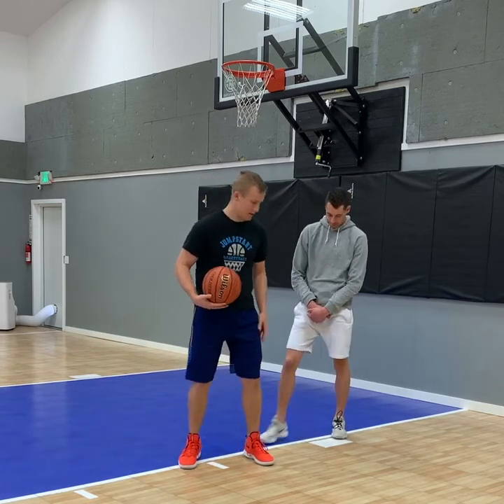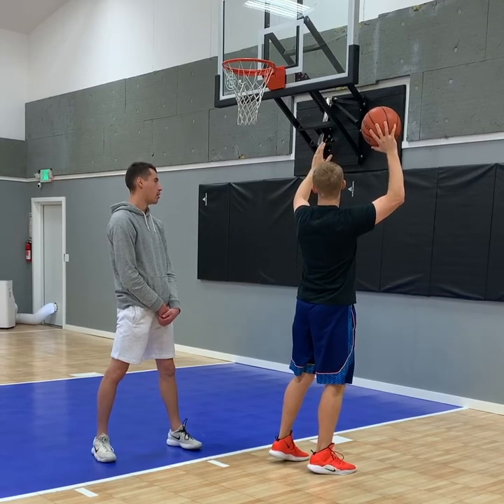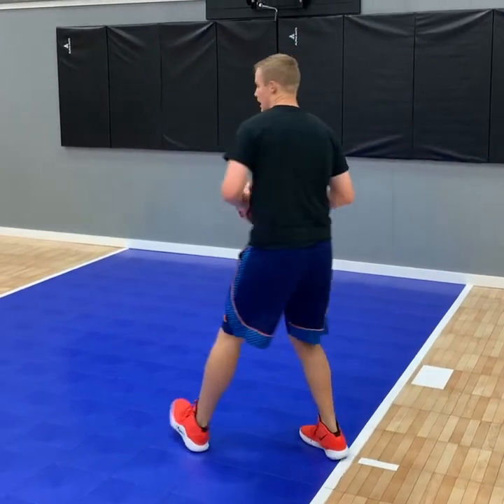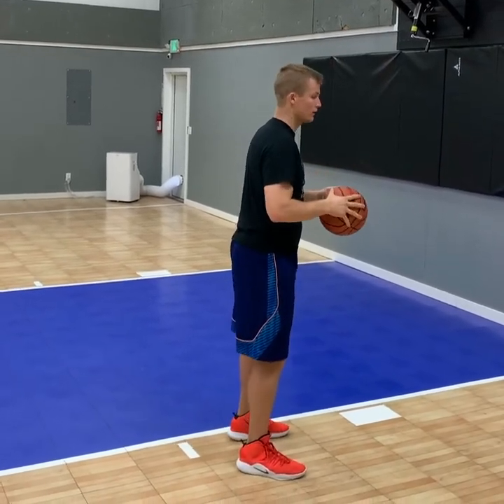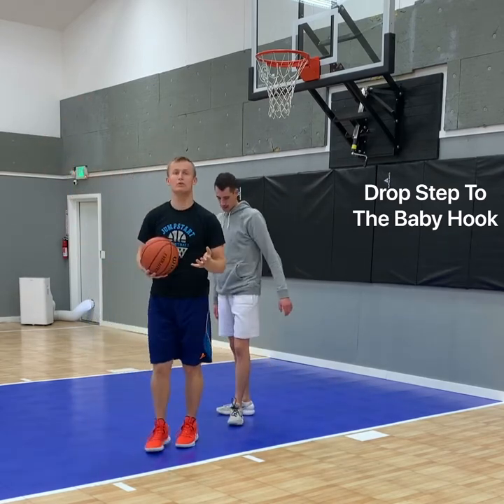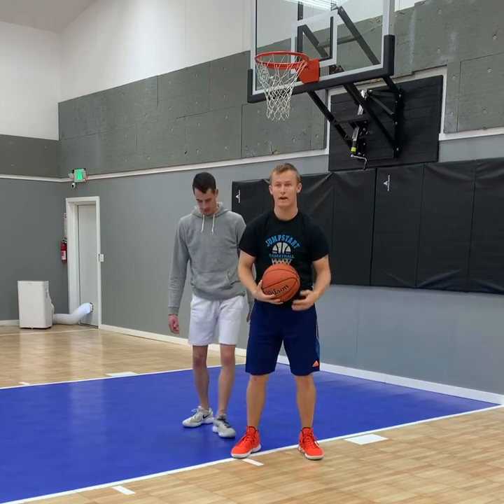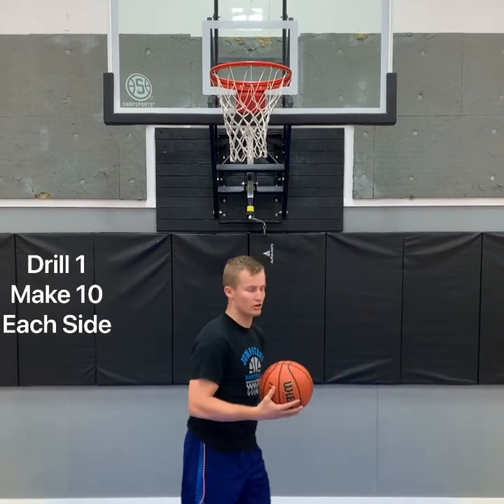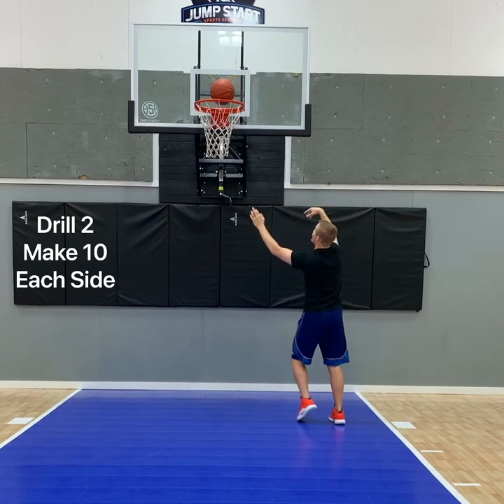Baby Hook - Jump Start